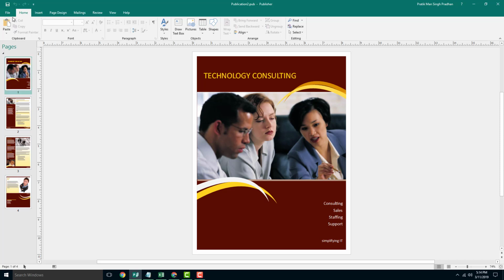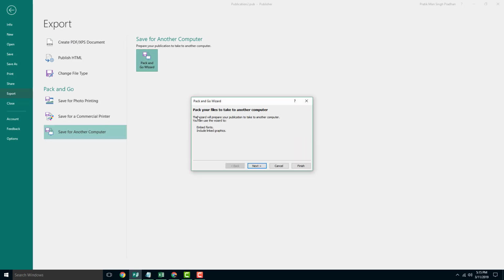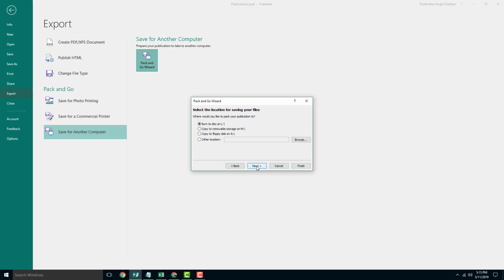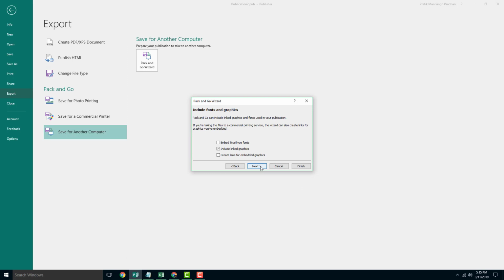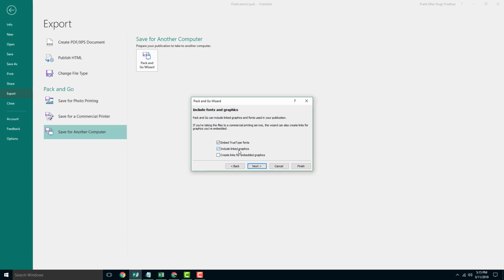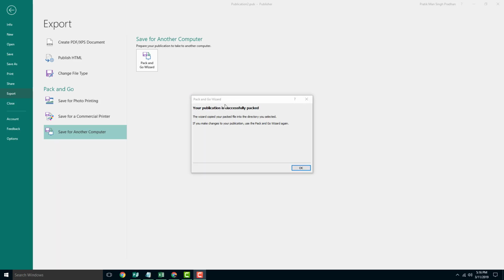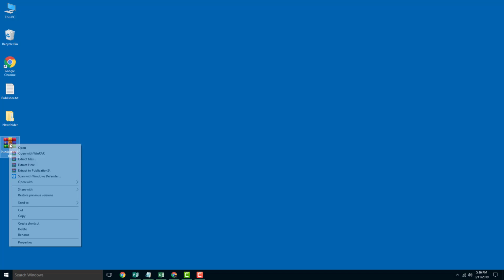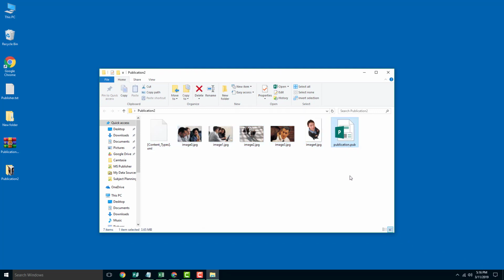MS Publisher Tutorial - Lesson 56 - Packaging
In this tutorial, we will be discussing on Packaging in Microsoft Publisher.